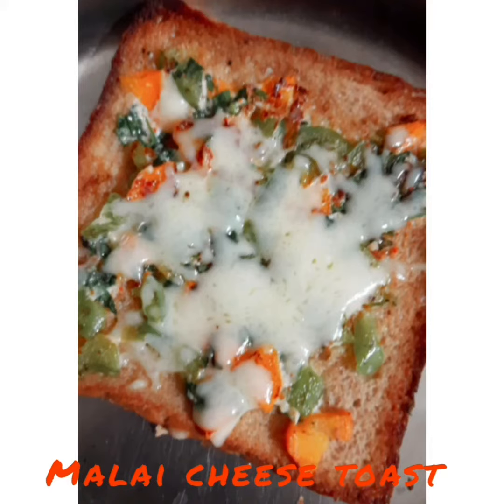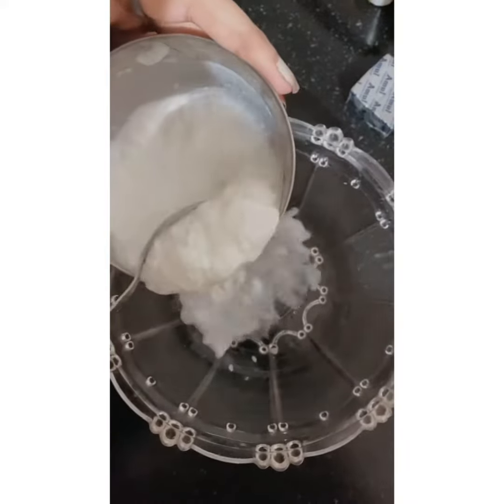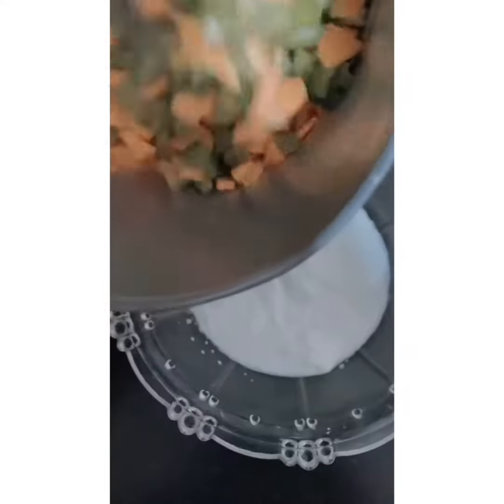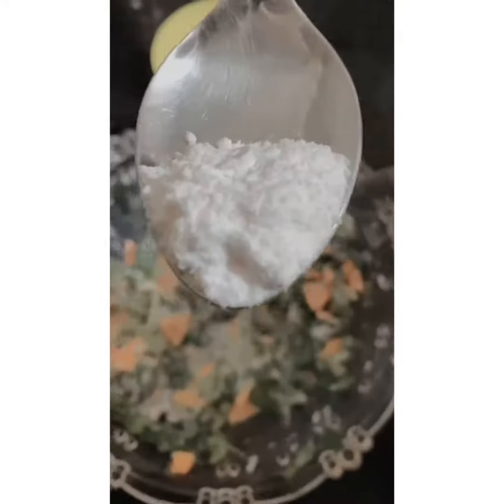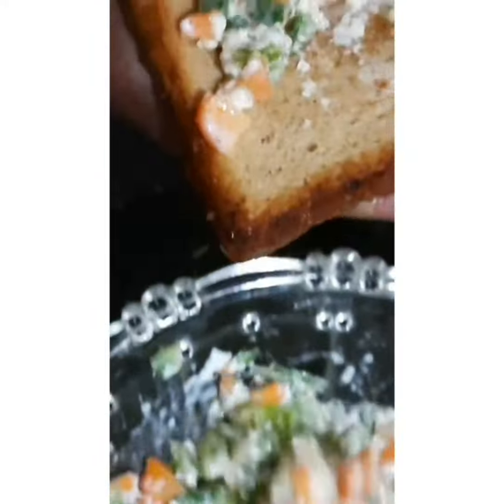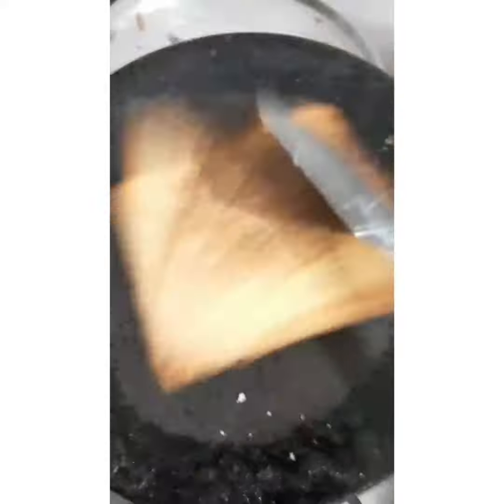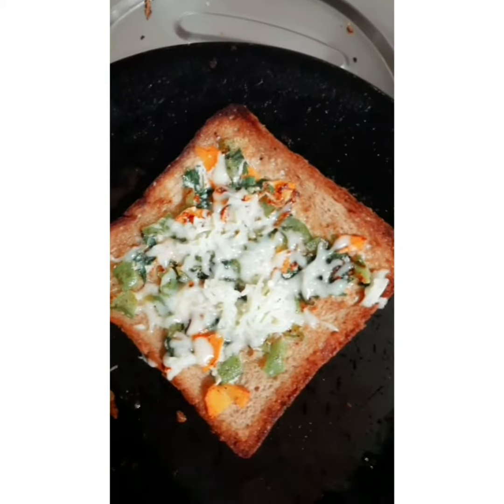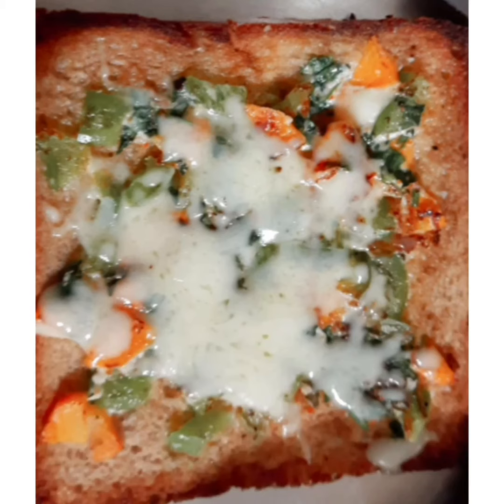malai cheese toast#toastrecipe#homemade#easytocook#malaitoast#cheesey#lovehomecooked#thecookierookie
serves 3-4person